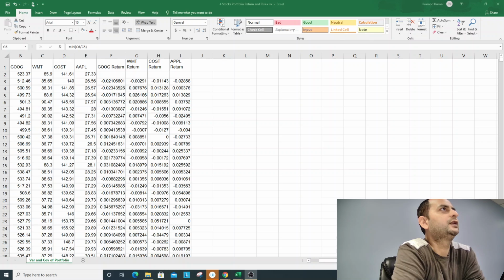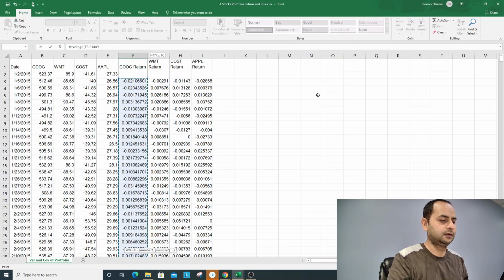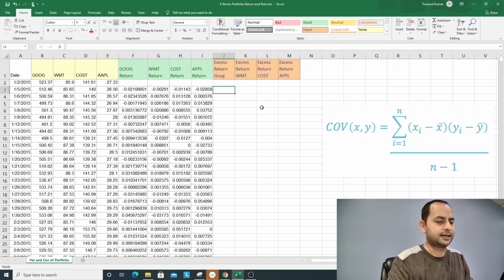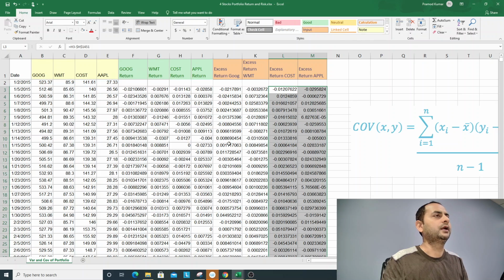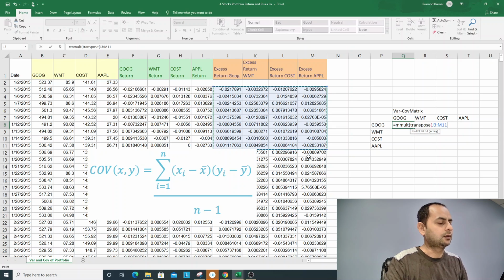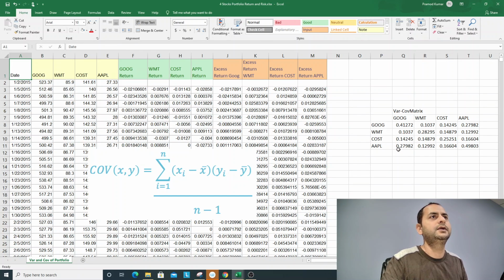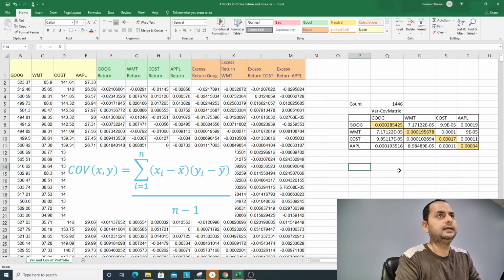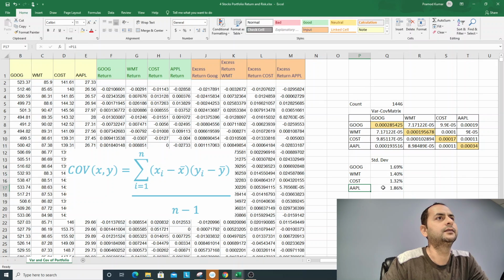Lesson 5 Buffett Value Investing -- Calculating 4 assets Variance covariance matrices in EXCEL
Investors should look into the portfolio to get the best return. Here I have calculated the 4 assets Variance covariance matrices in excel using Stock Prices